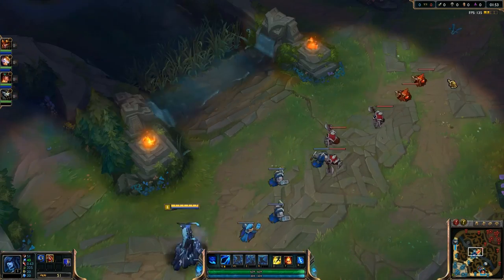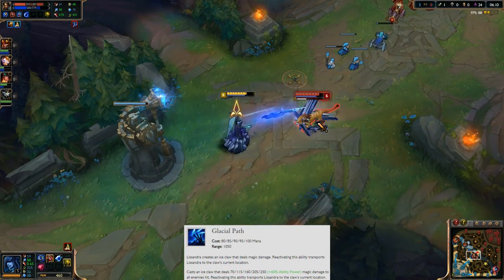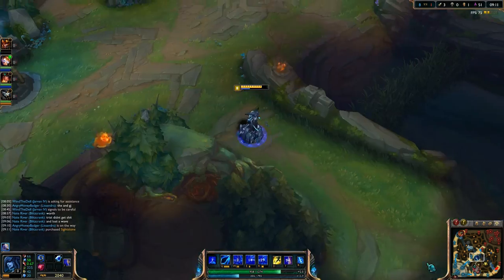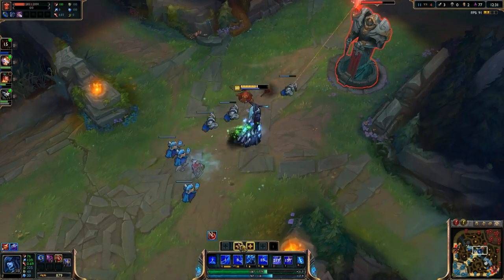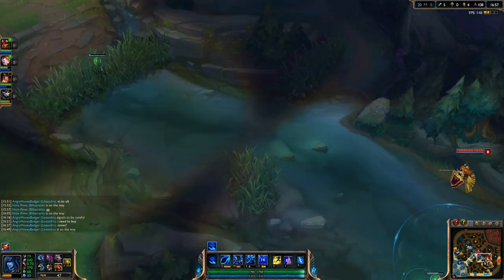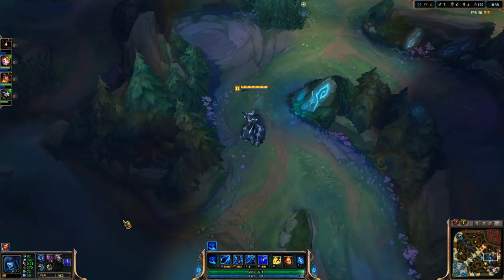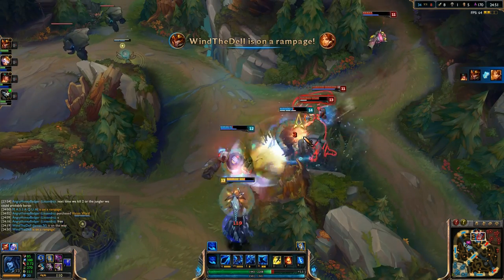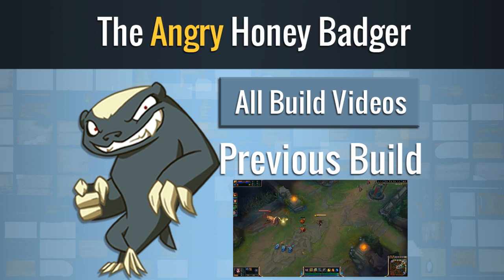League of Legends - Lissandra Build and Guide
Ice Queen Lissandra with the lock down skills.

Build-
-Dorans Ring
-Rod of Ages
-Magic Pen Boots
-Zhonyas Hourglass
-Deathcap
-Void Staff
-Options discussed in video